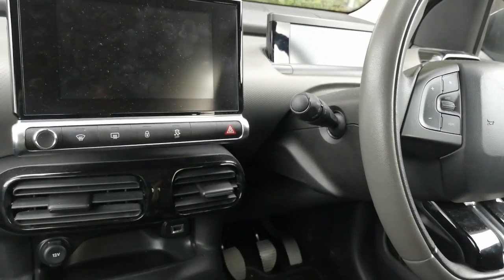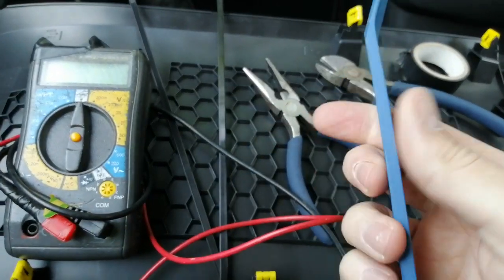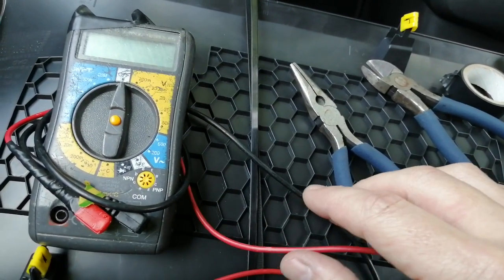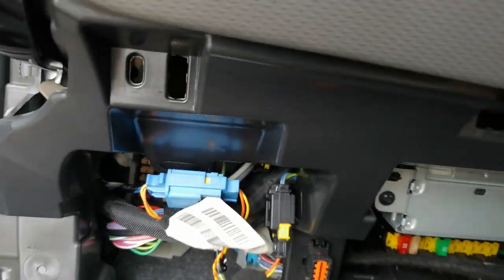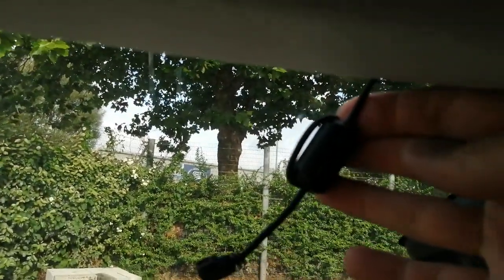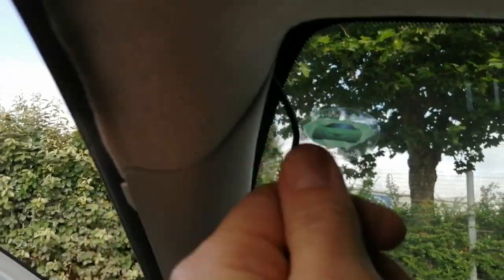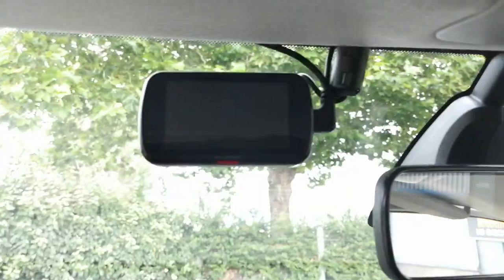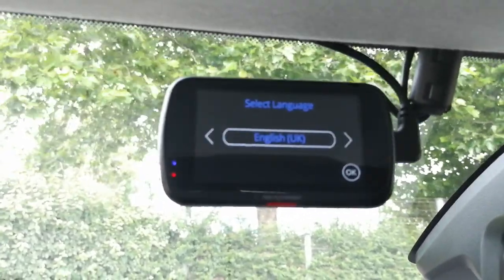Citroen Cactus 2014 onward how to fit dash cam to ignition & hide all wires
Simple step by step guide showing how to install a dash cam so that it goes on and off with the cars ignition. After installing all cables will be hidden for a factory fitted finish and the camera can be removed without damage to the car if needed.